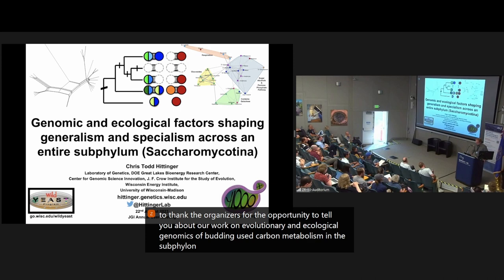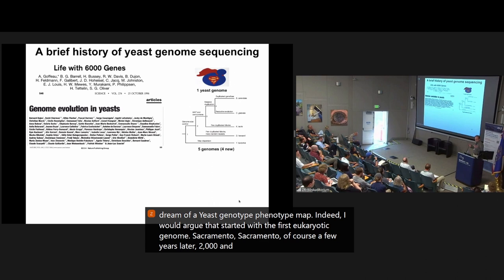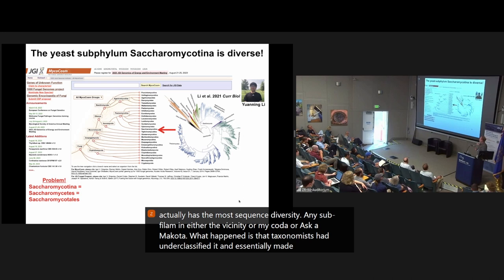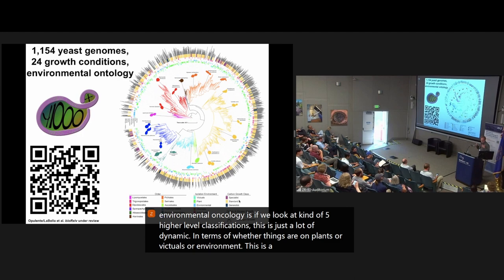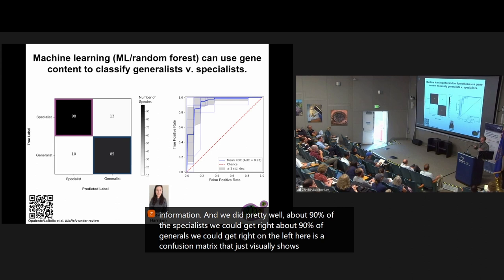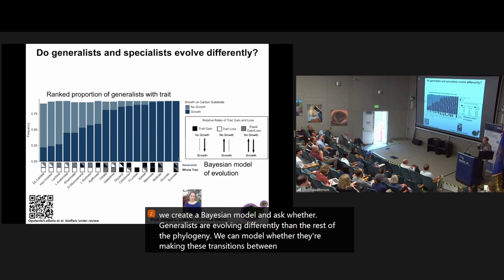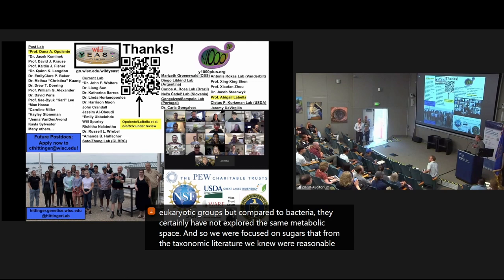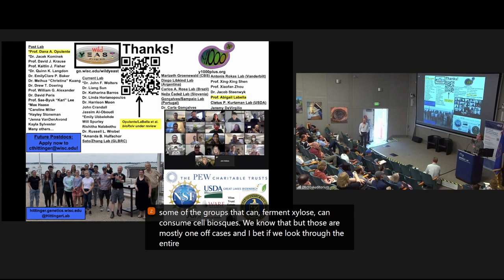Chris Hittinger at the 2023 JGI Annual Meeting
Chris Hittinger of the Great Lakes Bioenergy Research Center and the University of Wisconsin-Madison on August 22, 2023 at the 2023 JGI Annual Meeting held in Berkeley, Calif.
[captions from the meeting shown]